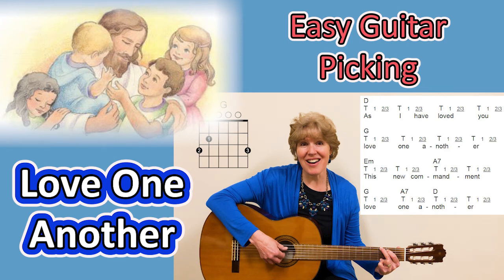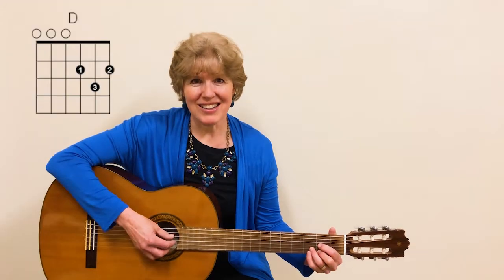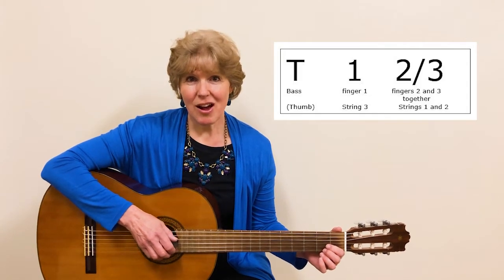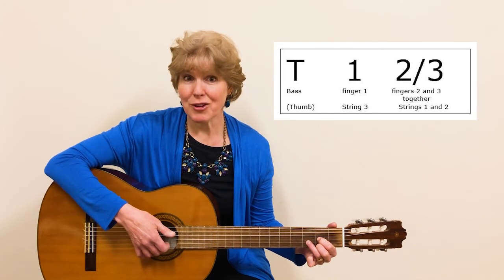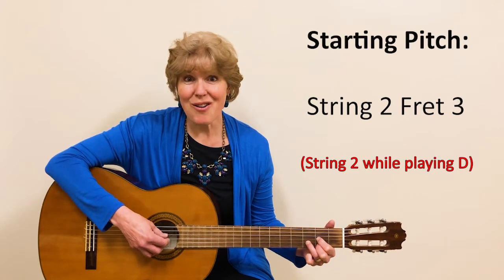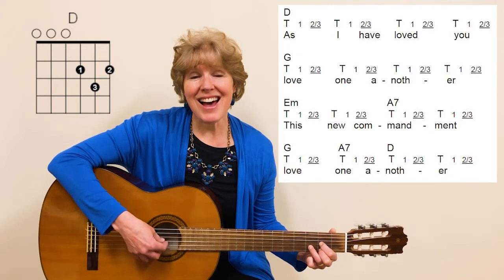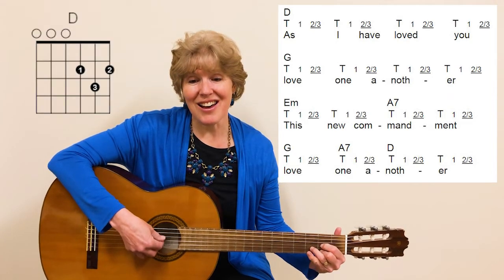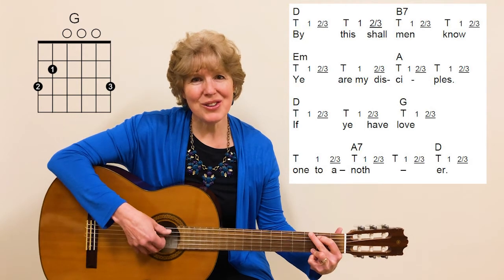Love One Another (Easy Guitar Picking)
You can easily play this song with an easy picking style and these chords in the key of D: D, G, A, A7, Em, and B7).